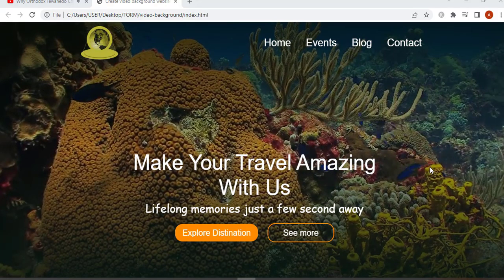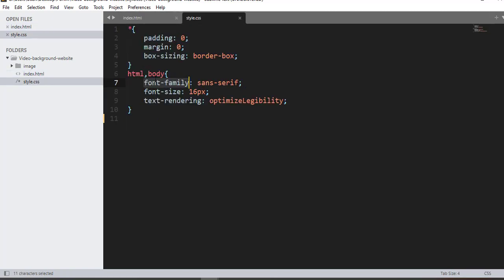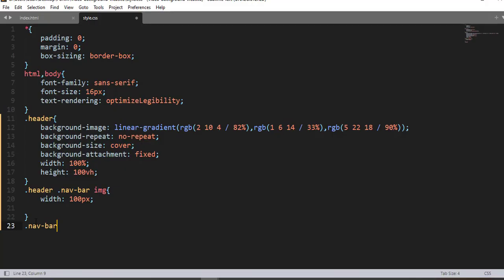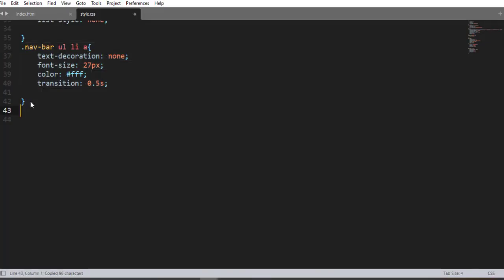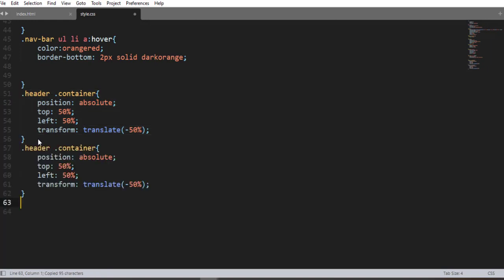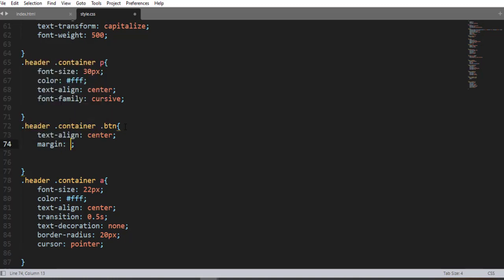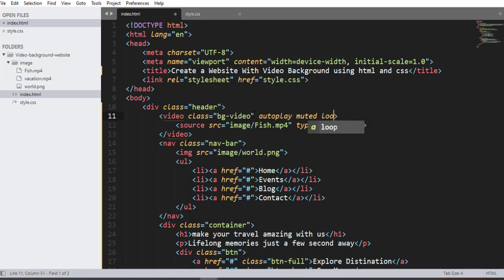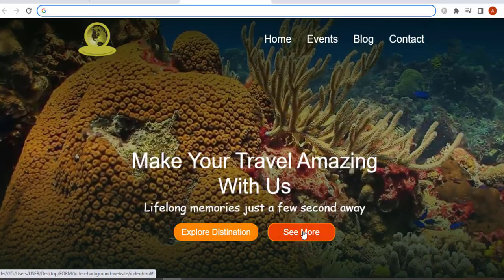How To Add Video Background In Website Using HTML And CSS Step By Step Tutorial-Create a Website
Frontend Development Course - Create a Blog with HTML & CSS
Create a Website With Video Background | HTML & CSS
How To Add Video Background In Website Using HTML And CSS Step By Step Tutorial
Learn How To Add Video Background In Website Using HTML And CSS Step By Step Tutorial

In this video we will create a website header section and we will add a video in the background that will play automatically in loop.